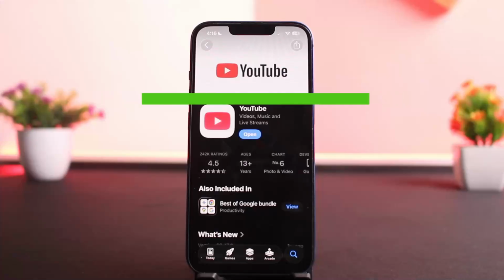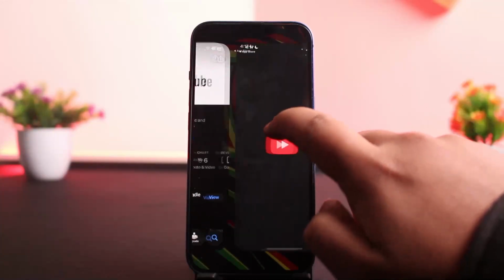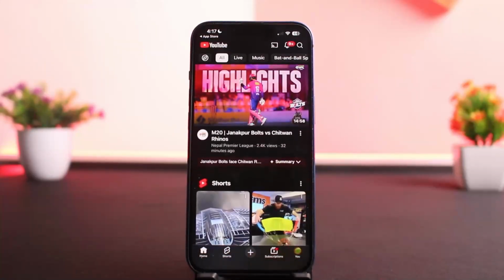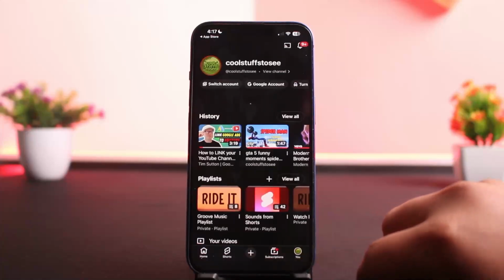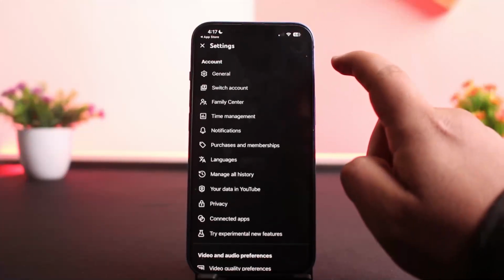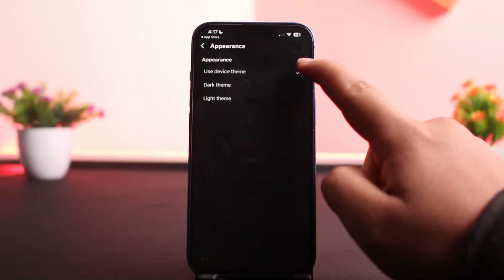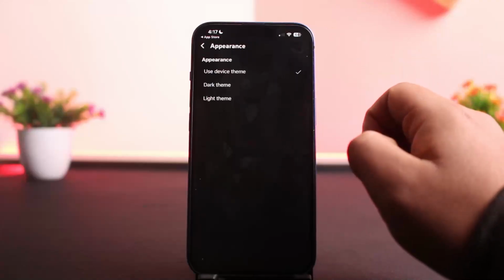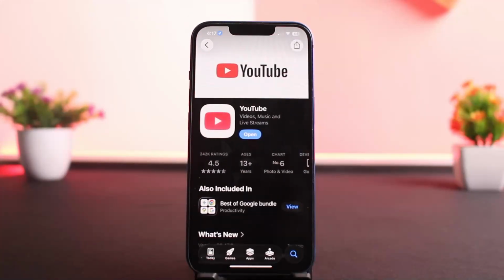How to Enable YouTube Dark Mode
Dark mode is a popular feature that helps reduce eye strain and conserve battery life, especially on OLED screens. In this quick tutorial, you’ll learn how to enable dark mode on the YouTube mobile app. Whether you're using an Android or iOS device, YouTube offers a built-in dark theme option that you can toggle based on your preference or sync with your device settings.

To get started, open the YouTube app on your smartphone. If you’re already using dark mode, you’ll notice a dark background right away. But if it’s still in light mode, you can manually switch it from the settings. First, tap on your profile icon. On iOS devices, the profile icon appears at the top right corner, while on some Android devices, it may be at the bottom right. After tapping your profile, go to the gear icon to access Settings.

Inside the Settings menu, tap on the ‘General’ tab. There, you’ll find the ‘Appearance’ option. You can choose from three settings: ‘Use device theme,’ ‘Dark theme,’ or ‘Light theme.’ The ‘Use device theme’ option allows YouTube to automatically match your phone’s current theme. If your device is in dark mode, YouTube will follow suit. For a consistent dark mode experience regardless of your device settings, select the ‘Dark theme’ option directly.

Using dark mode not only makes the interface easier on your eyes during nighttime but also gives a sleek, modern look to the app. This feature is available on both Android and iOS, and the process is nearly identical across platforms. Make sure your app is updated to the latest version for best results.

Timestamps:
0:00 Introduction
0:14 Open YouTube app and access profile
0:35 Go to Settings and select General
0:43 Tap on Appearance and choose Dark Mode
1:07 Conclusion